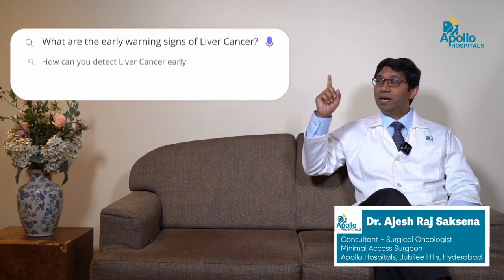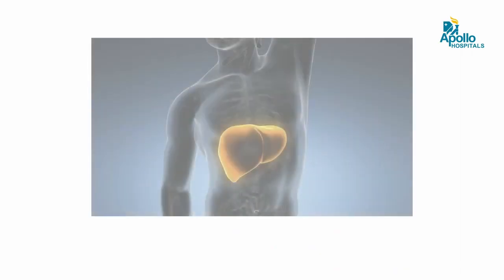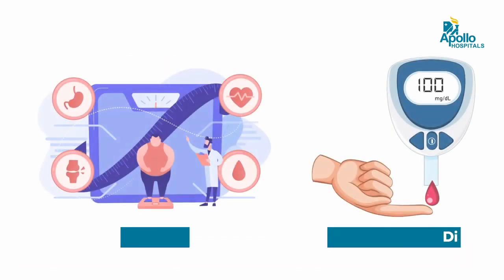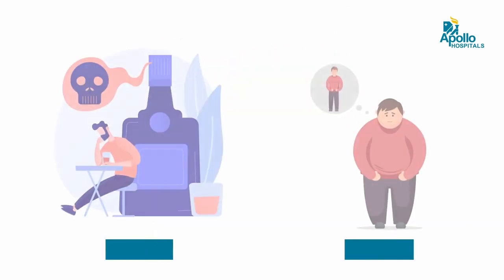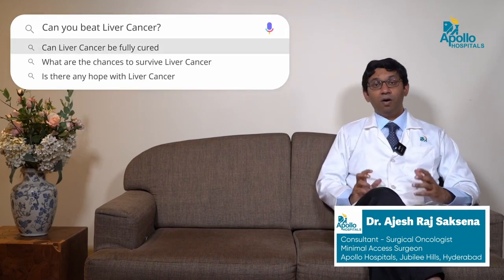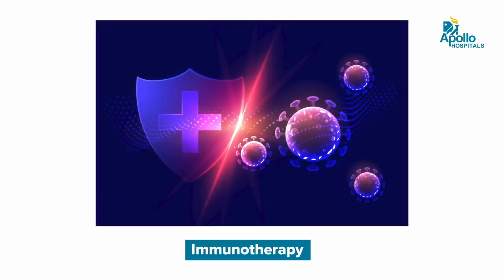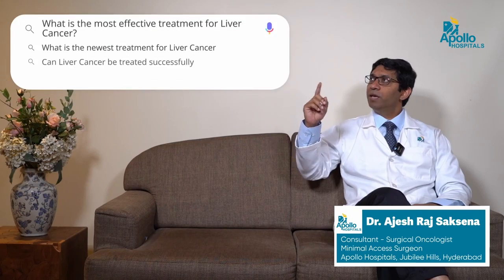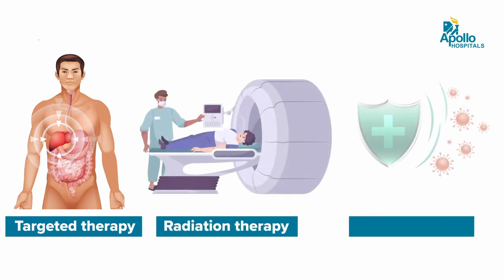Liver Cancer - Causes, Diagnosis, Stages & Treatment | Surgical Removal of Liver Tumour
If you are seeking trustworthy information on Liver Cancer and effective management strategies, your search ends here! Tune into this enlightening video featuring Dr. Ajesh Raj Saksena, Consultant Surgical Oncologist and Minimal Access Surgeon at Apollo Hospitals, Jubilee Hills, Hyderabad. In this discussion, Dr. Saksena addresses common questions about liver cancer, emphasising causes, warning signs, advanced diagnostics, treatment methods, and the prospects of leading a normal life after overcoming liver cancer.

Watch the complete video and gain more insights about liver cancer

0.00 - Introduction
0.18 - Early warning signs of liver cancer
0.58 - Main cause of liver cancer
1.38 - Common causes of liver cirrhosis
2.55 - Who is more likely to get liver cancer?
3.55 - Diagnosis of liver cancer
4.47 - Can you conquer liver cancer
5.45 - Leading a normal life with liver cancer
6.26 - Final stages of liver cancer
7.05 - Most effective treatment of liver cancer
7.56 - Conclusion